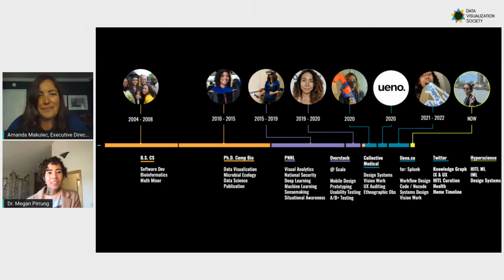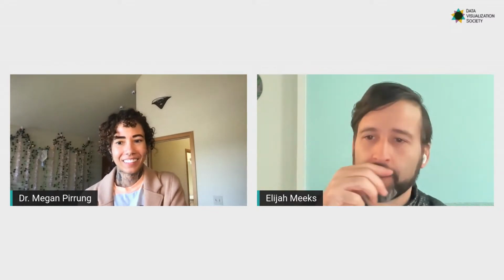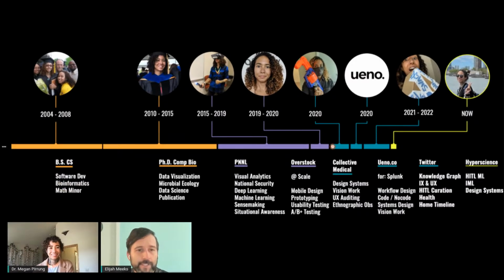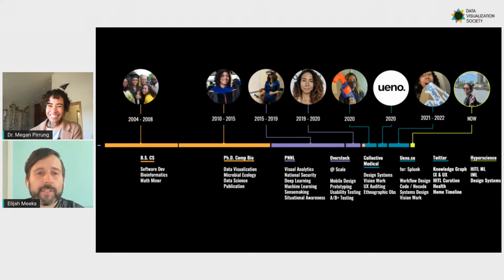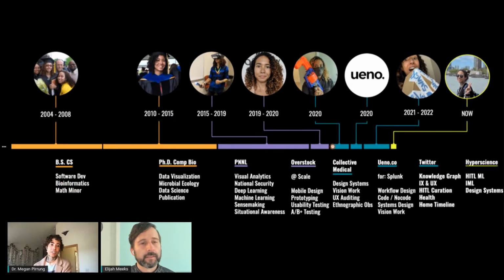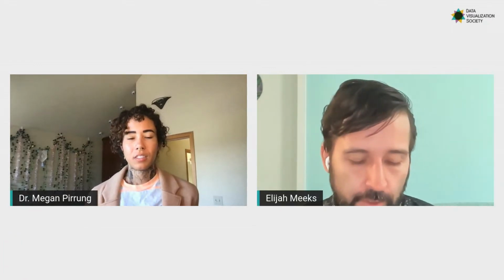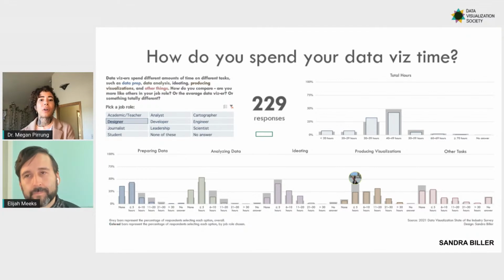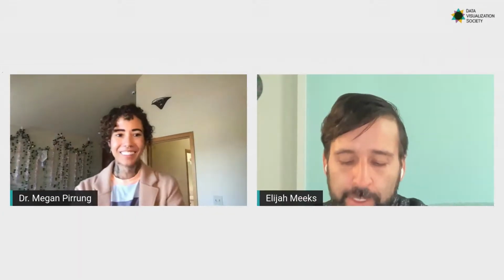Career Paths in Data Visualization: Meg Pirrung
Join host and DVS co-founder Elijah Meeks as he explores different data visualization career paths with practitioners working in the field. This week, he'll be talking to Meg Pirrung about her career journey and her work as a design scientist.